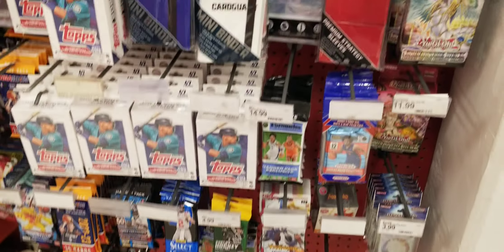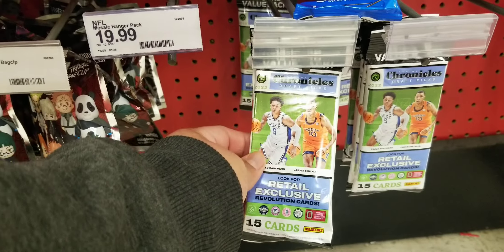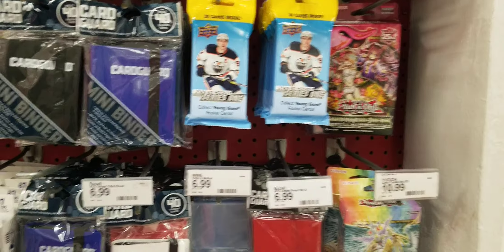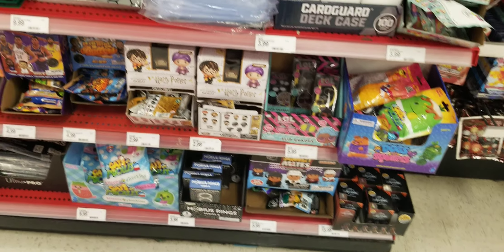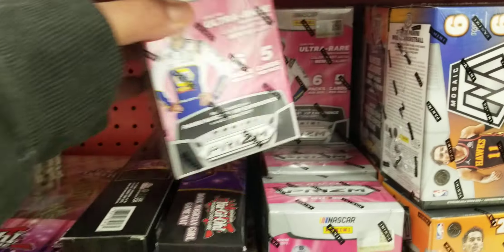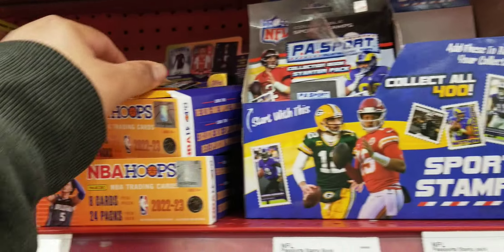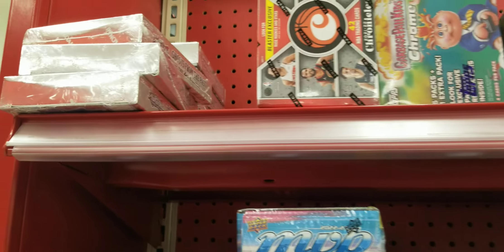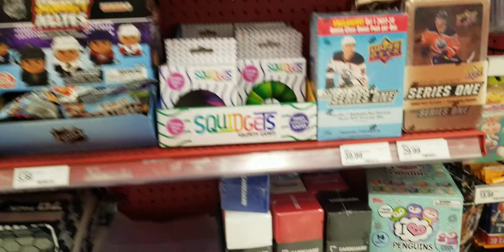LAST MINUTE SPORTS CARDS HUNT- THIS WHAT I FOUND 🤯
Today I will be doing a last minute target run because I run out of cheese for my fish tacos we'll be checking the sports cards hope you enjoy the video